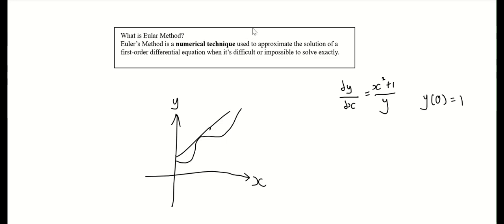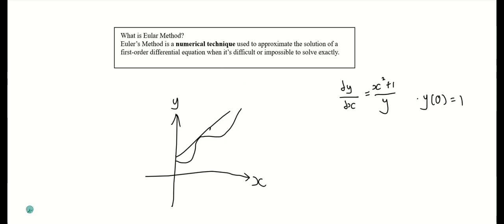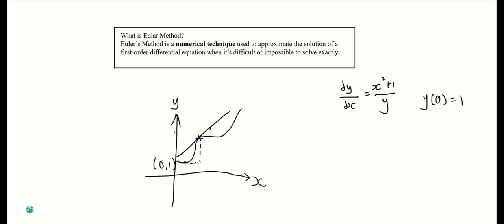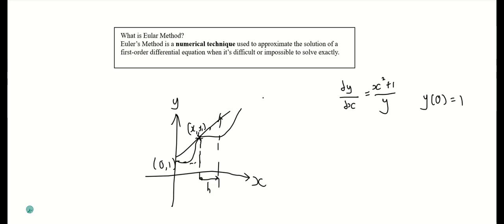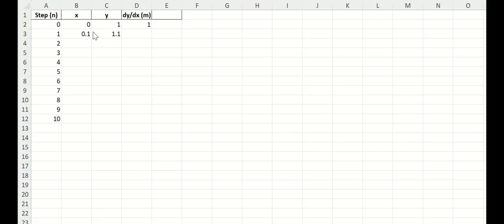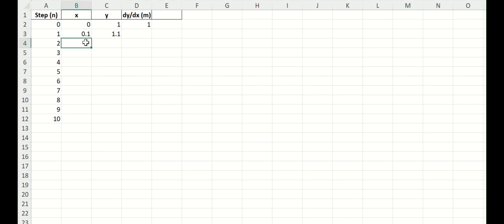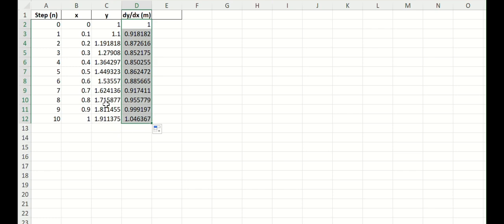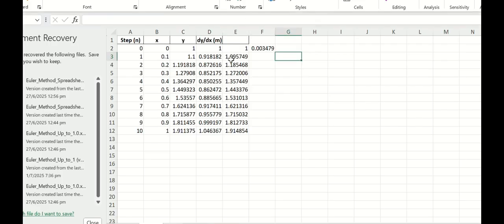EM3 Euler Method Assignment 2505057F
im trippin